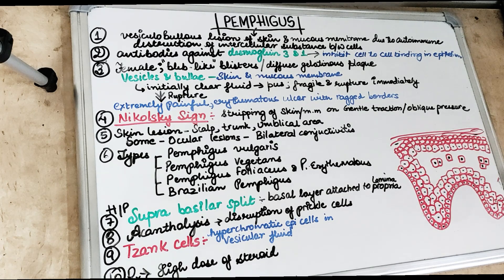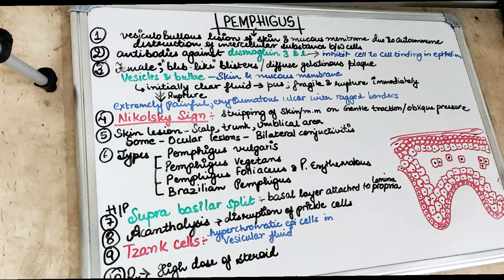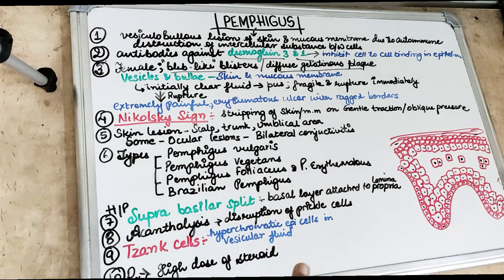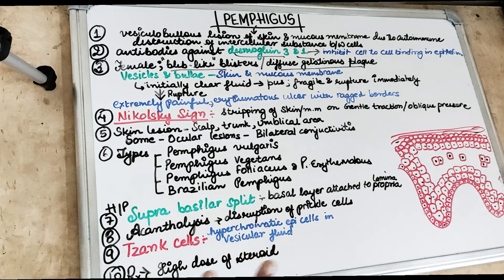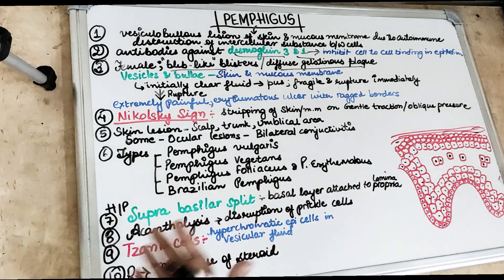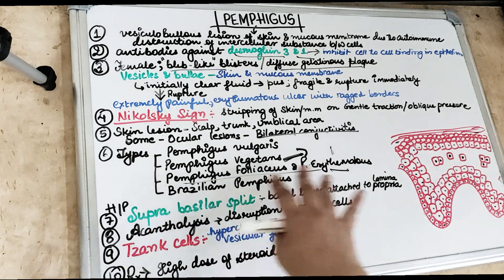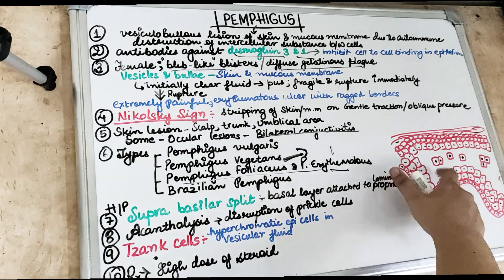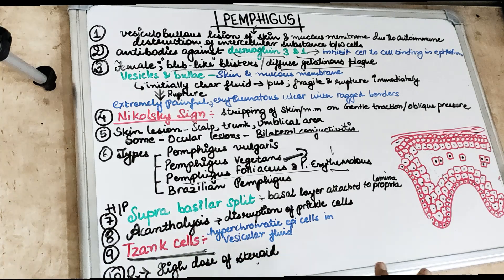pemphigus vulgaris I oral pathology lectures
understand pemphigus vulgaris pathology lecture in 10 easy important key points in just 10 mins.
pemphigus vulgaris histopathological features
pemphigus vulgaris signs and symptoms
pemphigus vulgaris histopathology
pemphigus vulgaris pathology

pemphigus vulgaris lecture is a frequently asked questions for students in exams..